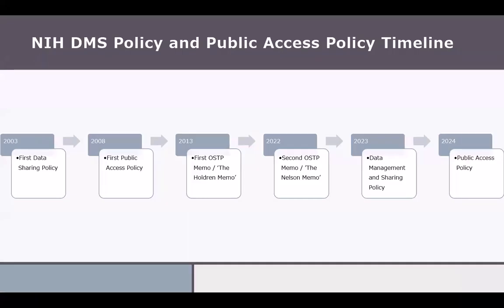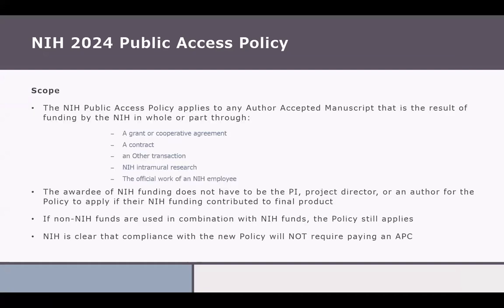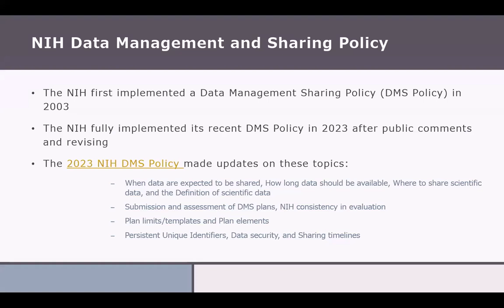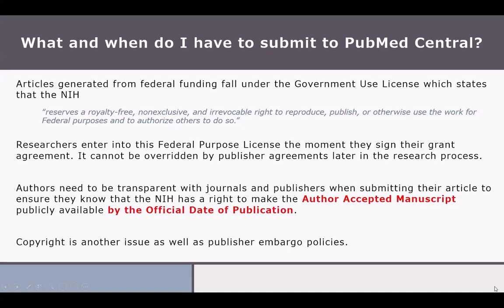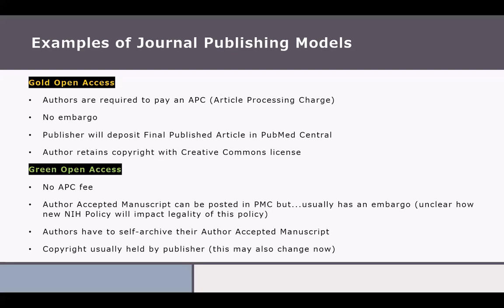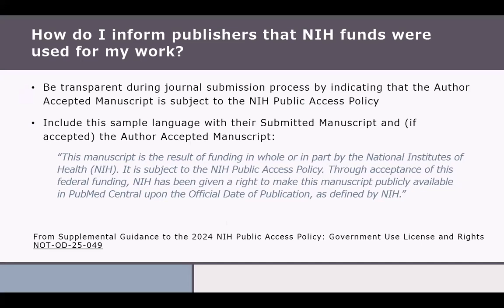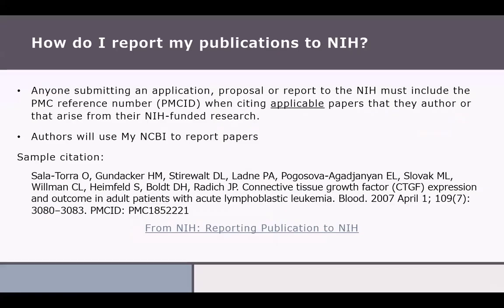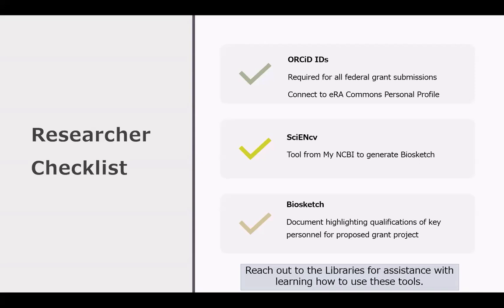NIH Public Access Policy and the "Nelson Memo" - What You Need to do Now for NIH Award Compliance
The 2024 NIH Public Access Policy took effect on July 1, 2025. Compliance is essential to maintain access to NIH funding opportunities. Learn what you need to do now to comply and how the Libraries can support your research. Recorded session from the class that took place on July 2, 2025.